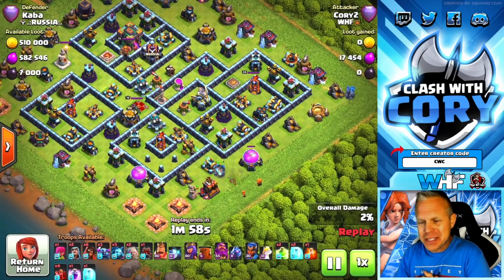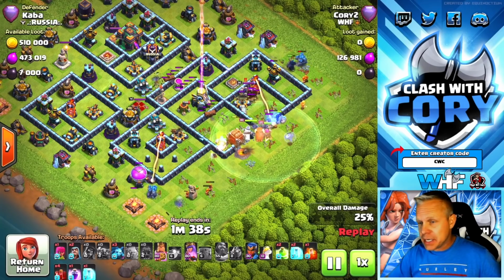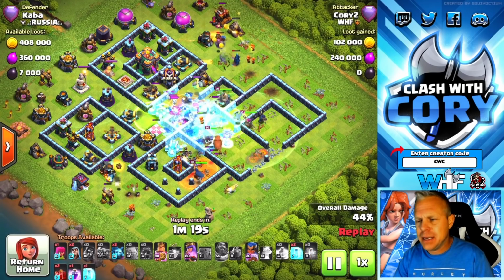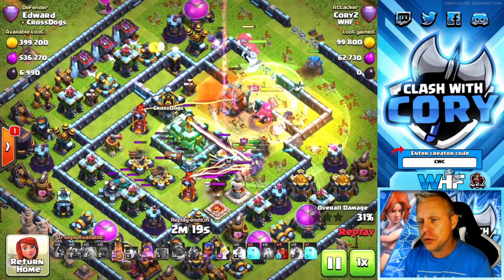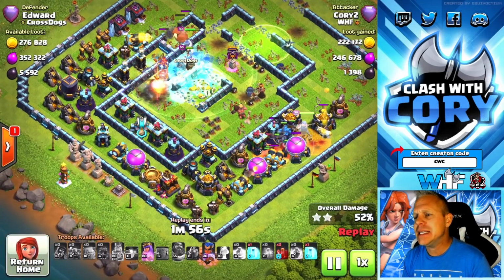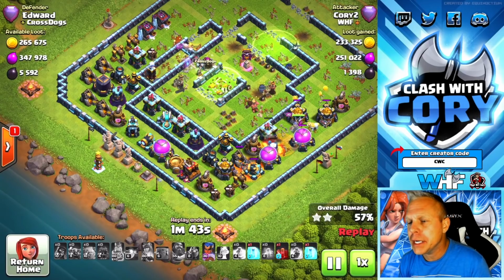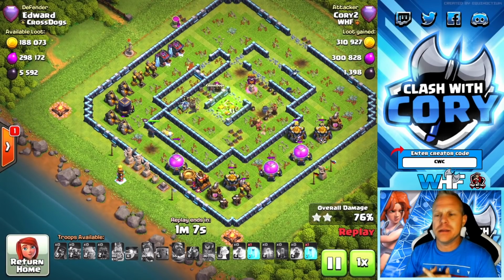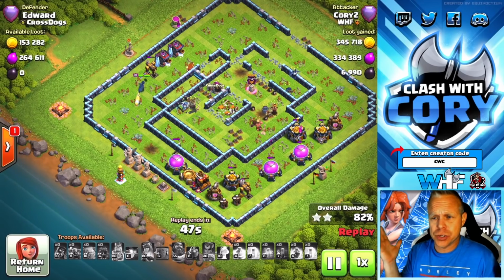NEW TH 14 ATTACK that NEVER FAILS ! Best New Town Hall 14 War Strategy in Clash of Clans 2021